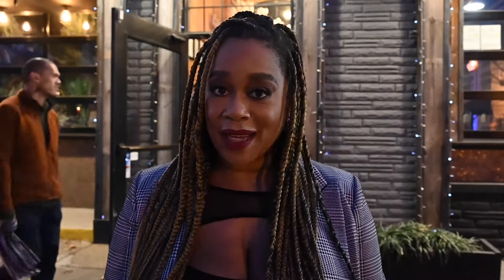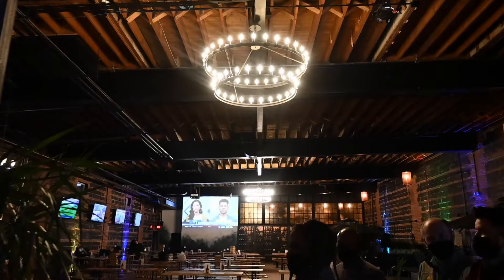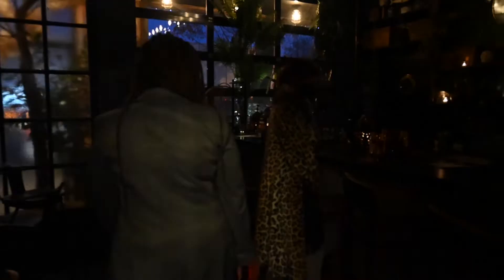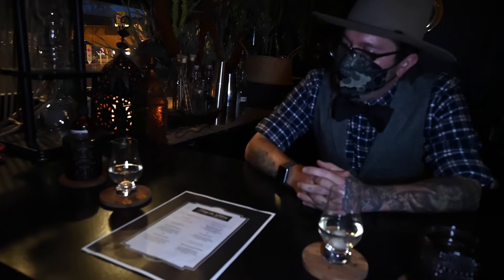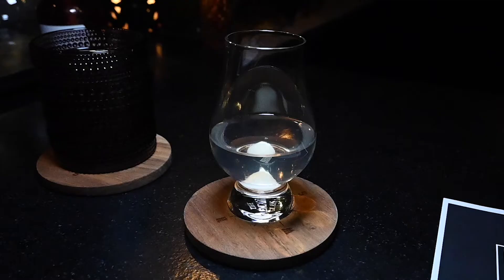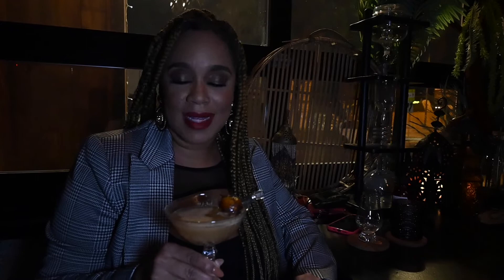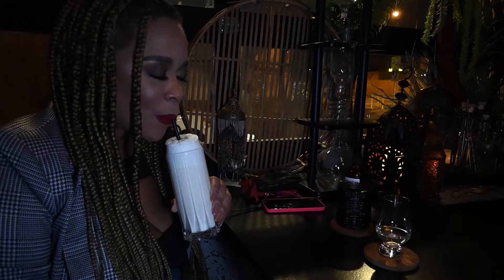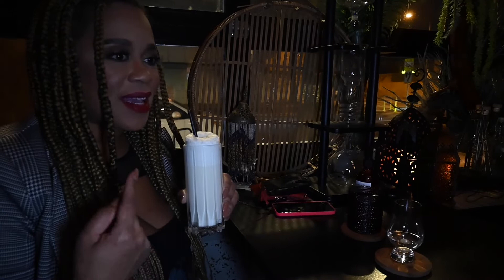D.C.'s Best Bars: Cocktail Club at Hook Hall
Get into this one-of-a-kind experience at The Cocktail Club at Hook Hall!